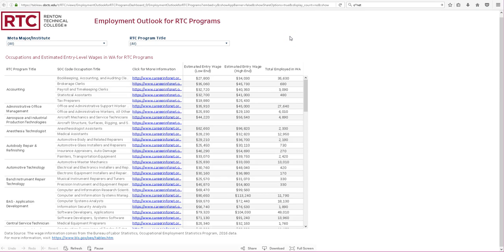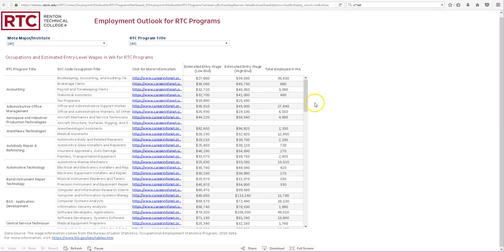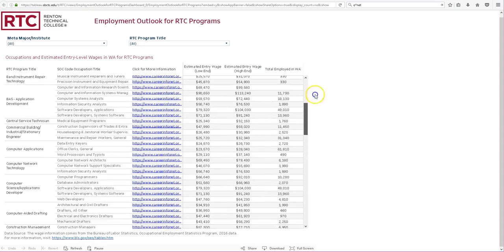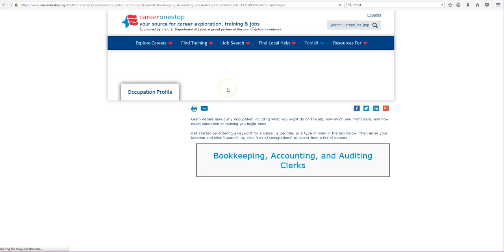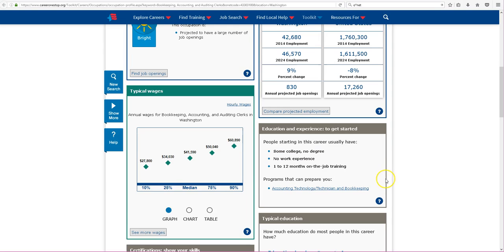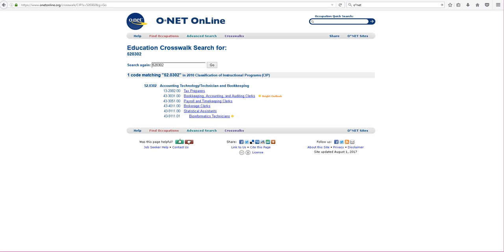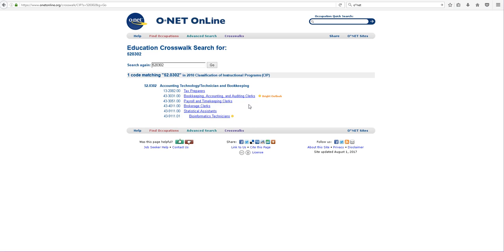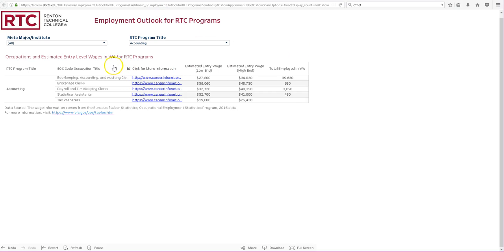Employment Outlook Dashboard